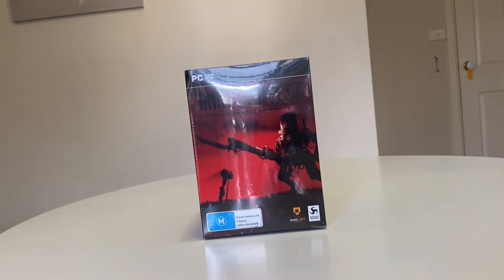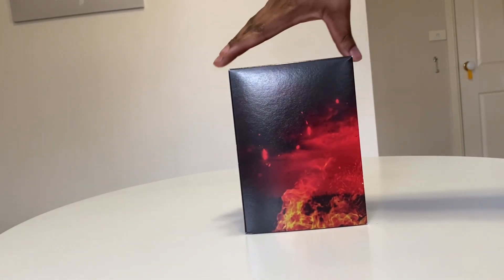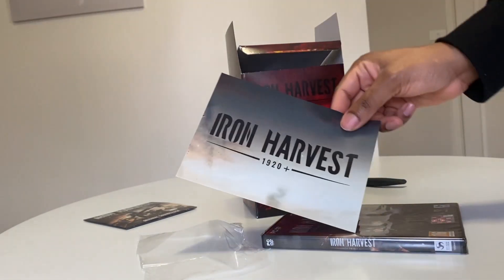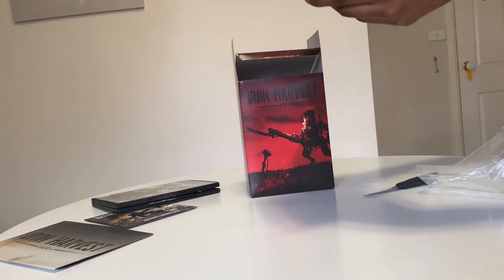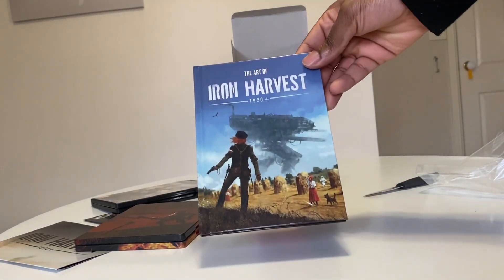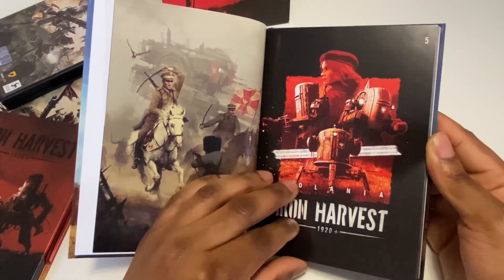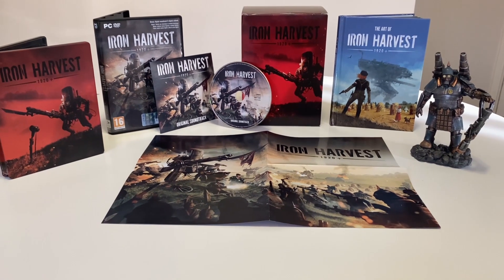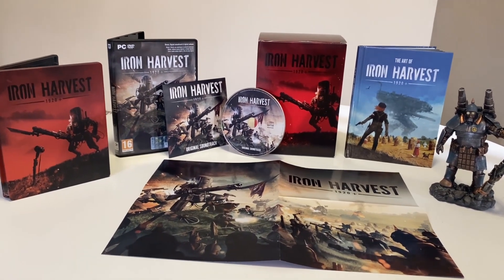Iron Harvest 1920+ Collector's Edition Unboxing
Contents Include:

Price: 139.99 AUD